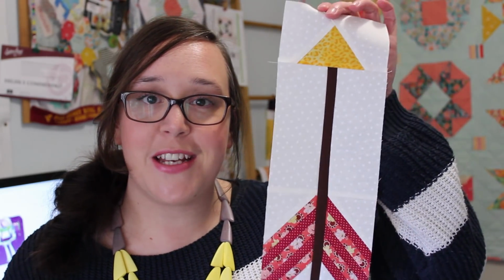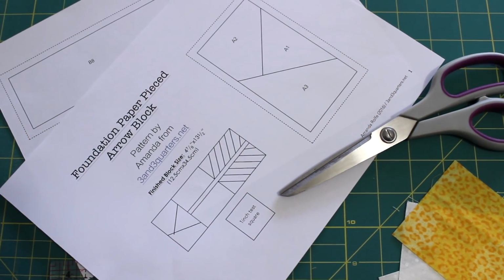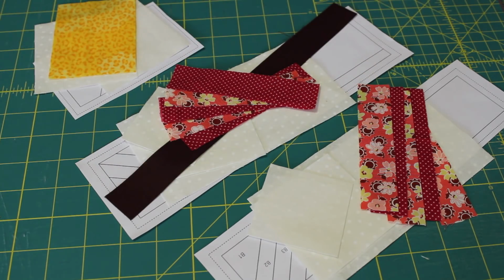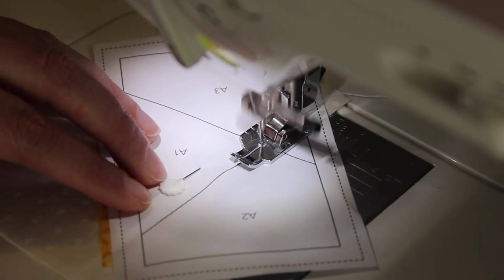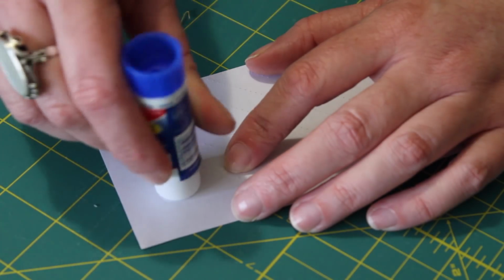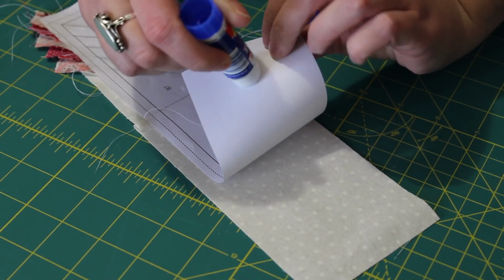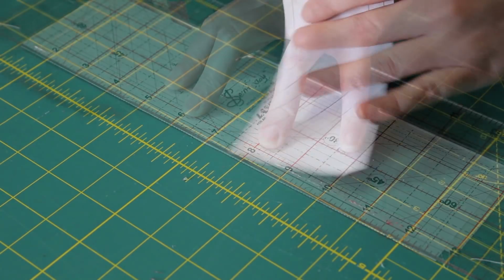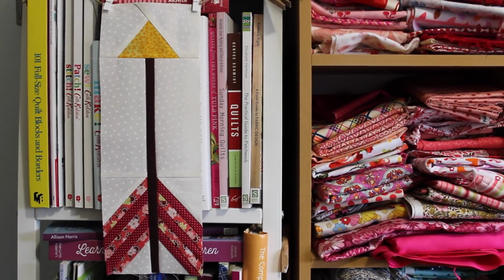TUTORIAL: FPP Arrow Block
Finally!! The Arrow Block is here!! Whoo!
It feels like forever since I last did a block tutorial for you! Sorry bout that! I hope you enjoy watching and making this highly requested video! ^_^

MEASUREMENT & CUTTING INFO:
Cut these amounts for each section in the template. (Rough estimate.)

TEMPLATE A:
A1: 3"x4" rectangle
A2: 5"x3.5" rectangle
A3: 5"x3.5" rectangle

TEMPLATE B:
B1: 2.5"x2.5" square
B2-B6: 5"x1" rectangles
B7: 3.5"x3.5" square
B8: 7"x3" rectangle

TEMPLATE C:
C1: 2.5"x2.5" square
C2-C6: 5"x1" rectangles
C7: 3.5"x3.5" square
C8: 7"x3" rectangle
C9: 1"x11.5" rectangle

FINAL BLOCK SIZE: 4 7/8"x13 1/2" (12.5cmx34.5cm)
1/4" seams used throughout

NOTIONS & TOOLS USED:
- Brother Innovis 200QE sewing machine
- Brother ¼” piecing foot
- Gutermann polyester thread (white)
- OLFA Cutting Mat
- Fiskars Rotary Blade (28mm) & thread snips
- Sew Easy Rulers
- Birch Non-Melt Flower Head Quilting Pins
- Philips Azur Steam Iron
- Bostick Glue Stick
- Triumph Craft Scissors